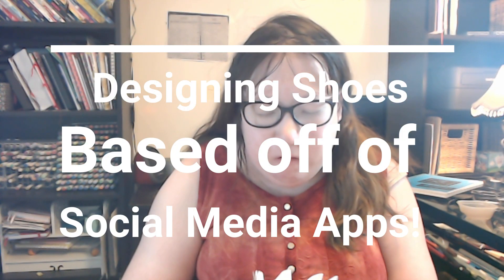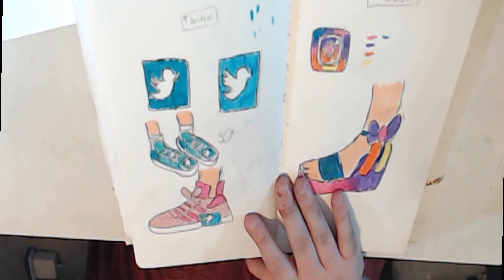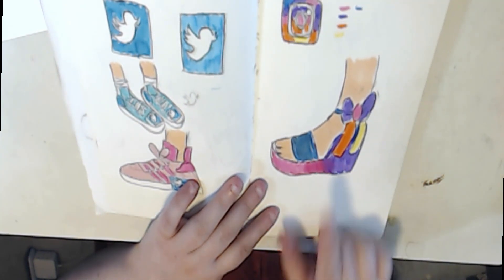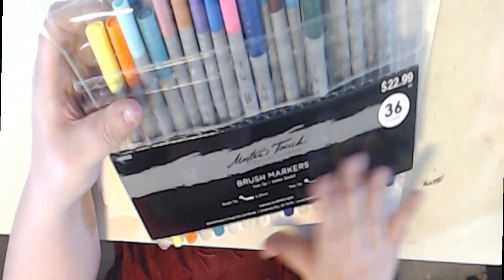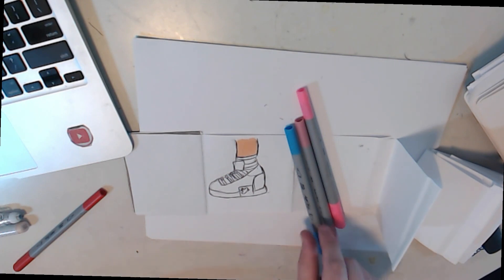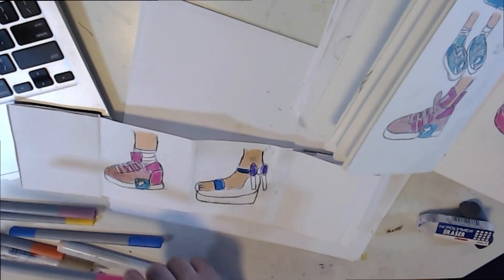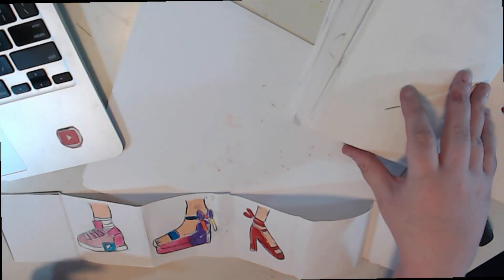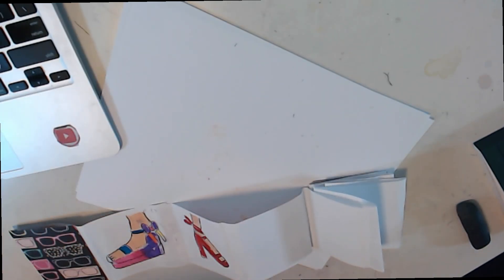Using an AMAZING Accordion Sketchbook to | Design 3 SHOES Based off of SOCIAL MEDIA APPS!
Hey guys! For today's video I am using a DIY Accordion Sketchbook to create shoes based off of Social Media Apps! The apps I choose are Twitter, Instagram, and Youtube! :D